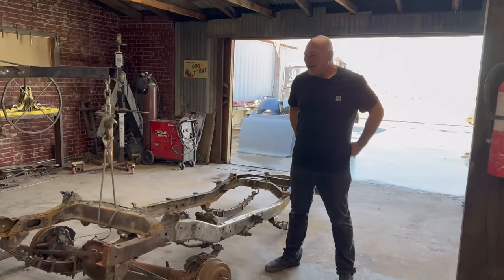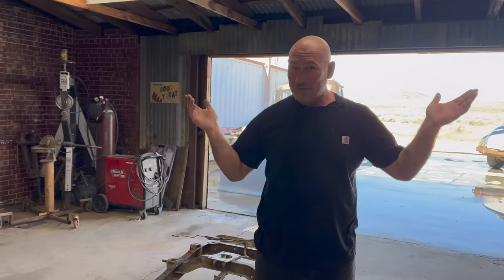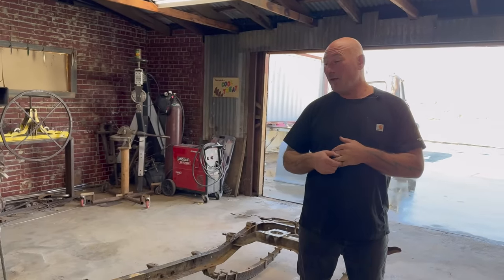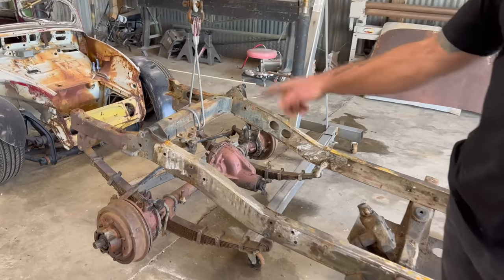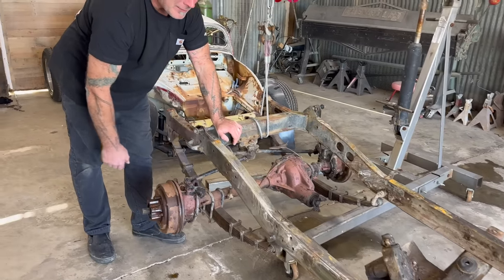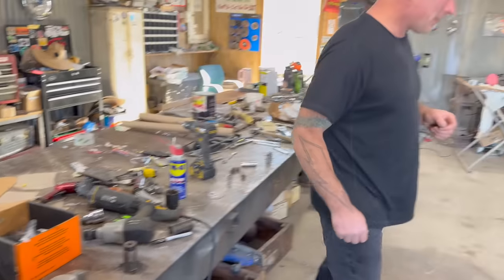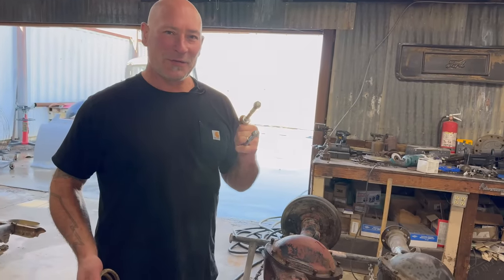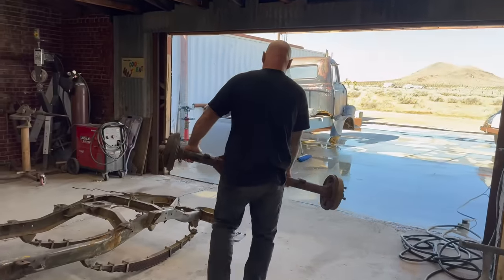Part 2! 1946 CJ-2a Willys Jeep! Ian And Jamie Have Some Major Kustom Ideas 💡 👽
It is well known throughout Jeep Land that overhead valve engine will not fit under the flat fender hood.  After much research and help from a viewer on our channel, we have an idea of how to make it fit!  Ian also found some super cool jeep tires and rims and we get a first look at the rolling chassis!

Jamie has wished and WISHED for a Willy's Jeep for her Christmas and Birthday present 🎁 . Ian has had a beautiful Willys 1946 CJ-2a Jeep in the back sitting on a Willys M38A1 Chassis for the past few years. Ever since Ian and Jamie were married, Jamie has been eyeing it for a build on Full Custom Garage, sadly the project didn't make it to the show, but now she gets her wish! Jamie is learning about the history of these jeeps and is learning a little wrenching from Ian. The desert is a great place to go "jeepin" and Jamie wants to be part of the club in the warmer months and feel the wind in her hair as she drives to the local market. Jamie is down to get her hands dirty in the garage on this one!  We appreciate our amazing support system in the desert with helping us procure the parts needed for this fun build!

Check out Big Willy Jeep and our Friend Ian's website!

🛸COMMENT---We want to know ALL the JEEP facts!

We also have an Amazon store for you to shop some of the basics we use at our desert ranch!